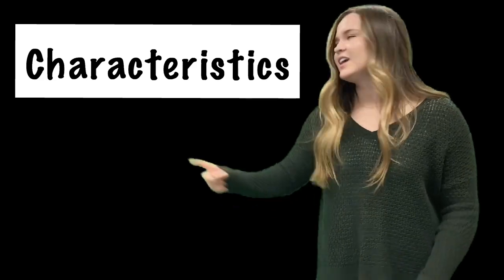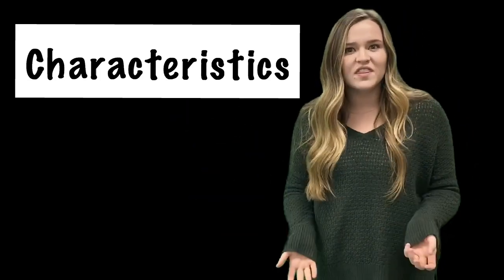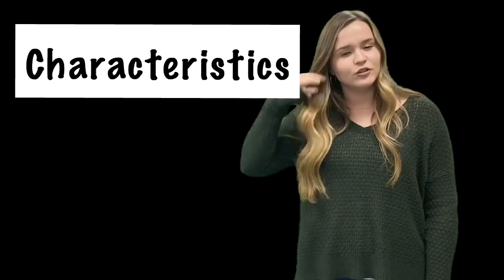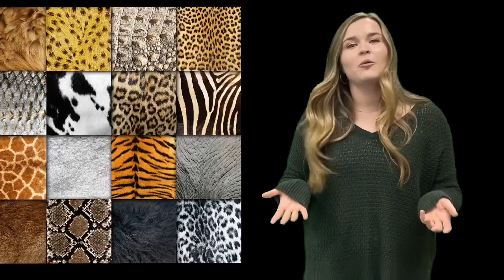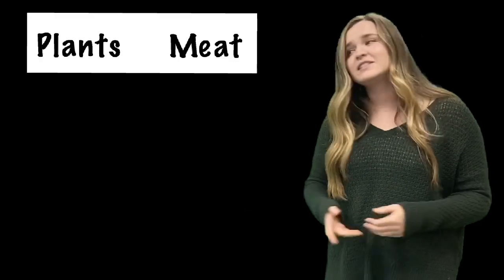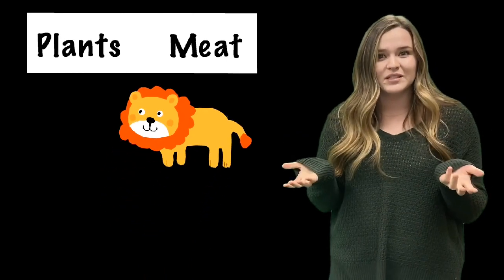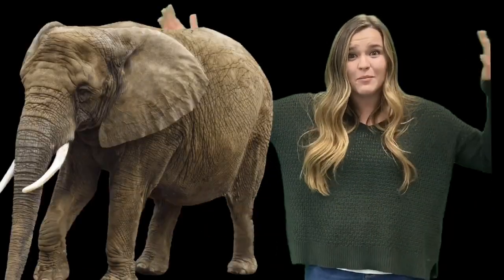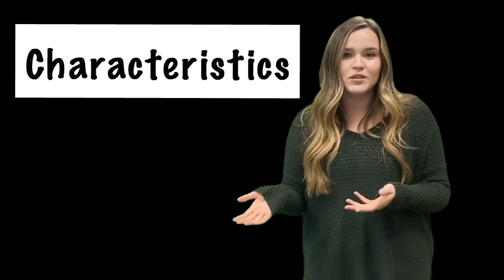Animal Characteristics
Learn about characteristics and how we can use them to sort animals!